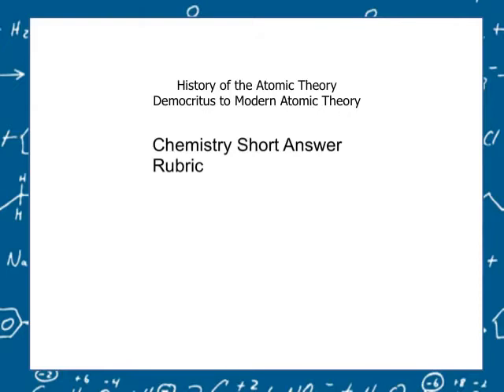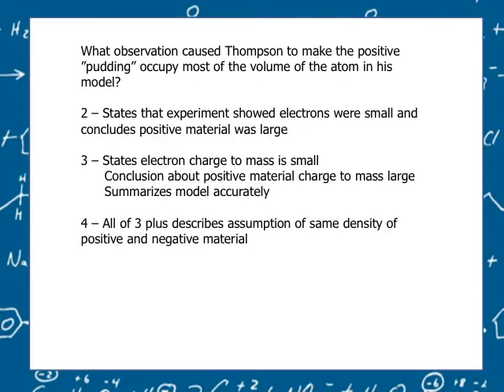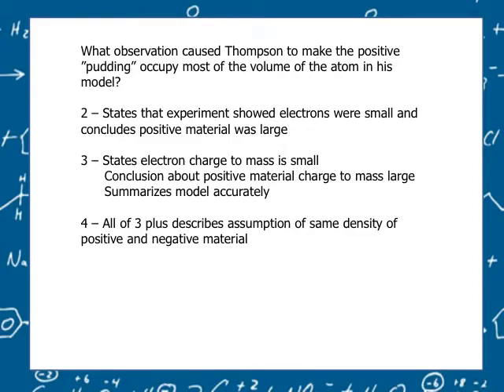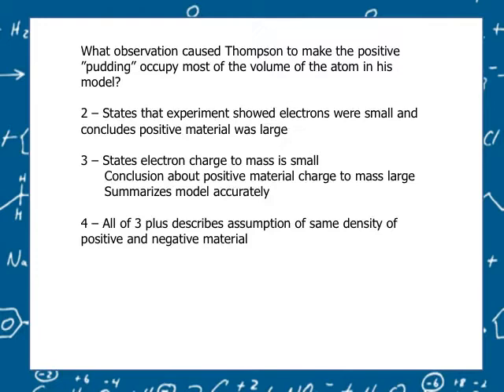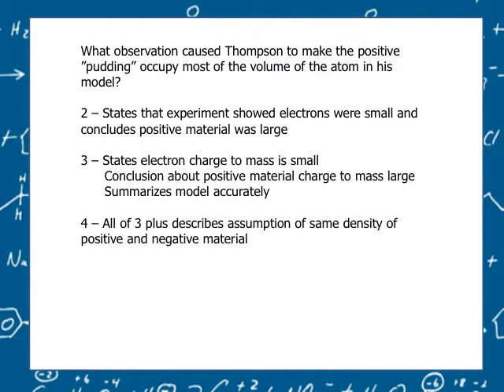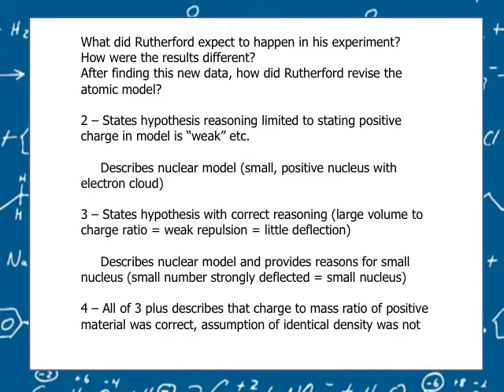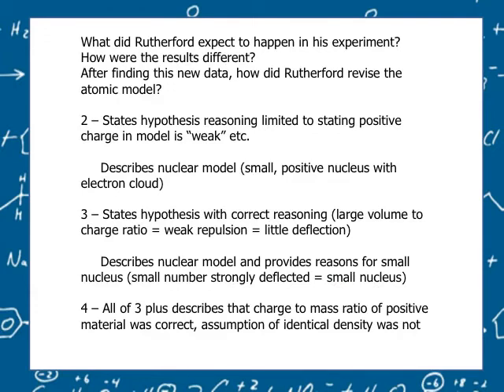Chemistry Atomic Model History Rubric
Reviewing rubric for SA questions